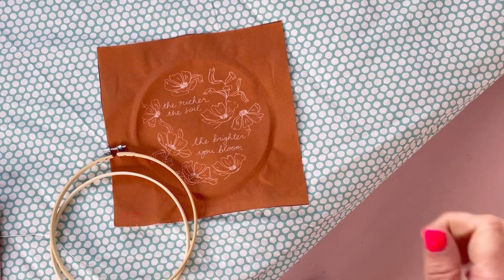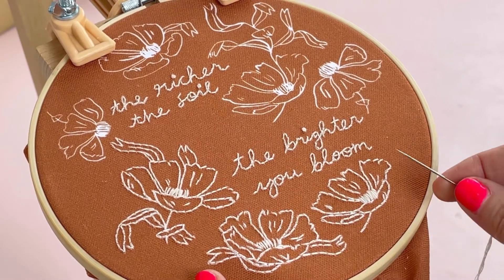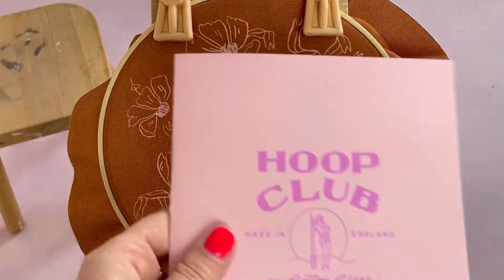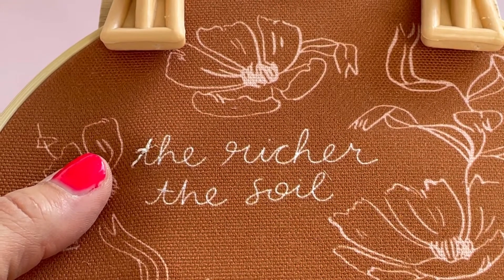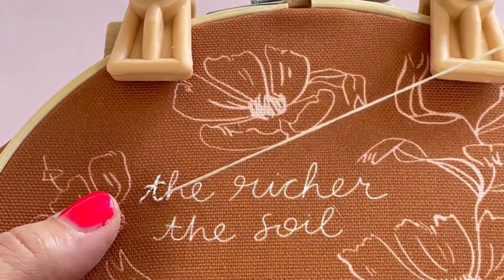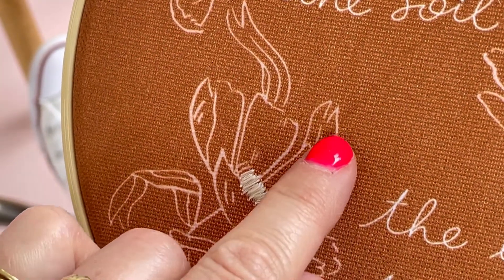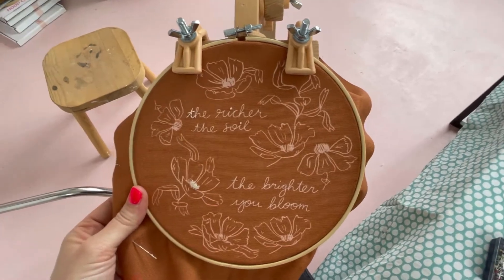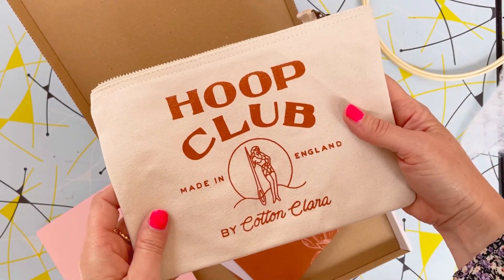Hoop Club Box 10 Video Tutorial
We're taking you through our project by designer Annie Dornan-Smith. This one includes back stitch, satin stitch and a few cheeky french knots! We take you through all stages of the project from beginning to end so if you are a beginner, don't worry.